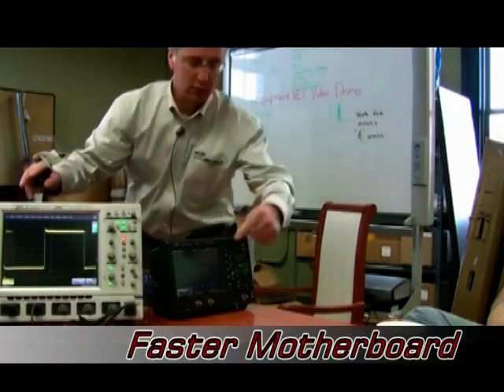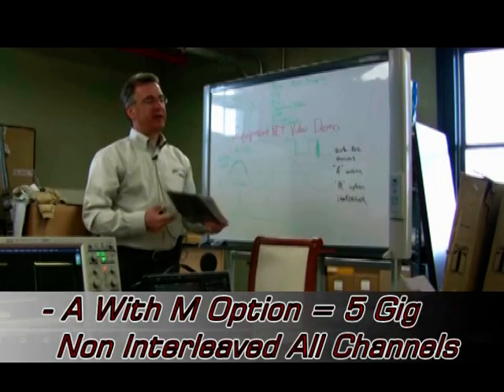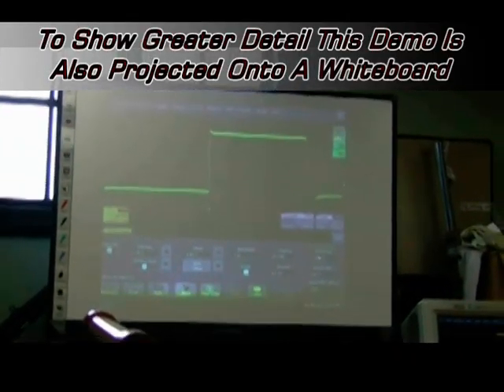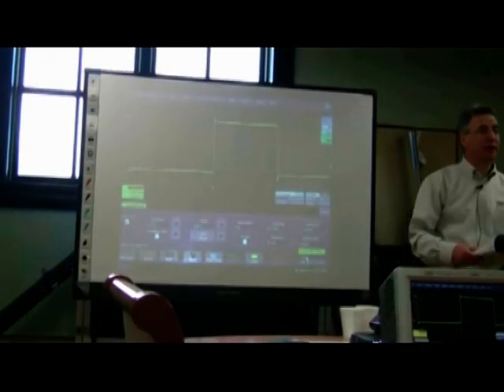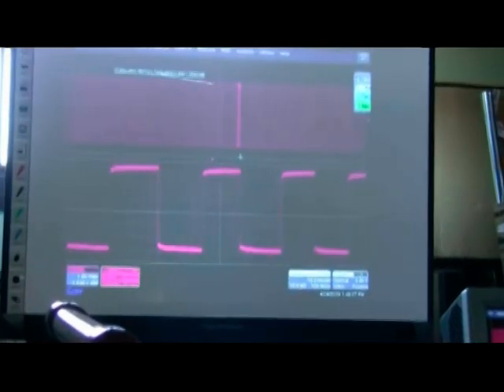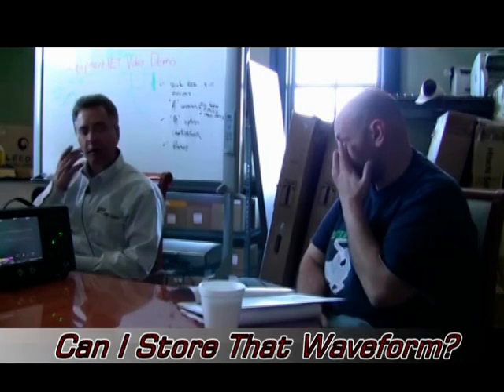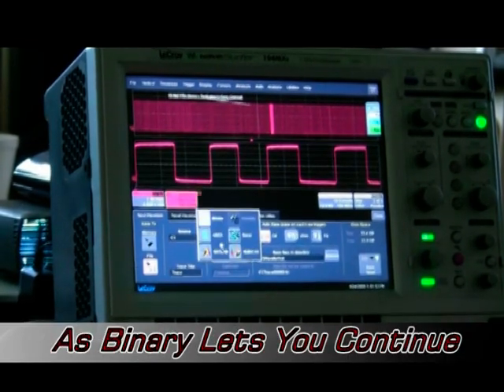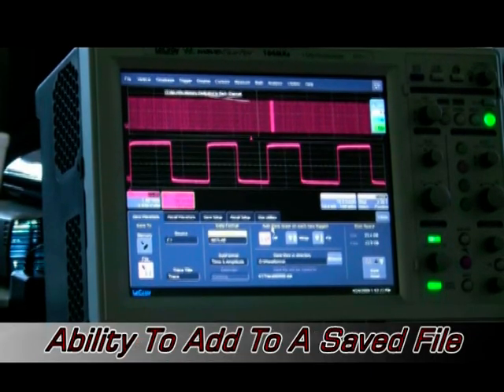WaveSurfer Part 1 Advanced Features LeCroy Oscilloscope Demo: Vertical Resolution Time Base Accuracy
This demo briefly covers some of the advanced features of the Lecroy WaveSurfer Series Oscilloscopes.  This First Installment covers the changes in the new -A Models (although a non -A is used in the video), as well as info about the M or Multi Options Series. Also touched upon is Windows Functionality, Vertical Resolution, Time Base Accuracy, Labeling, Zoom Feature, Easily Customizable Options / Tool Set, and Scope Explorer. Ending with some information on the many saving options for not only the Waveform Image, but the actual Waveform.

Video done in-house by Tequipment.net